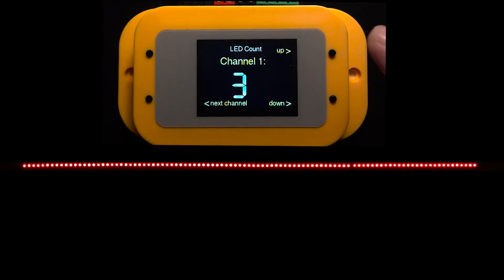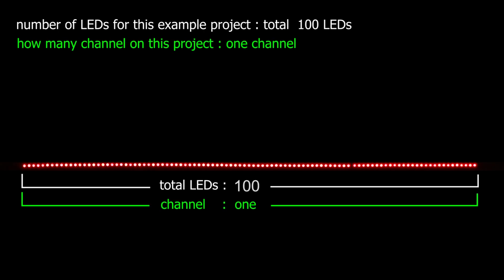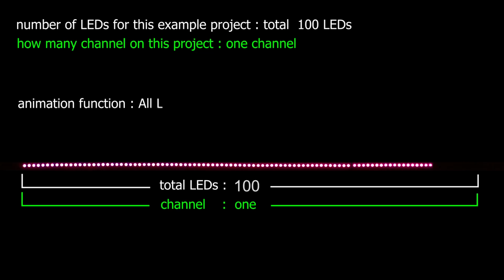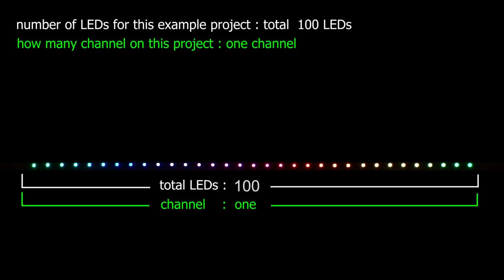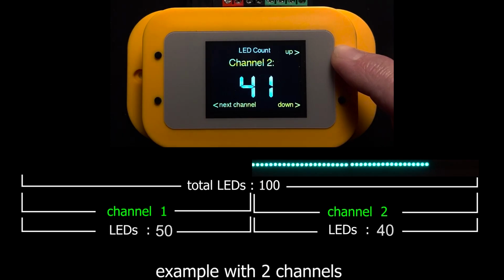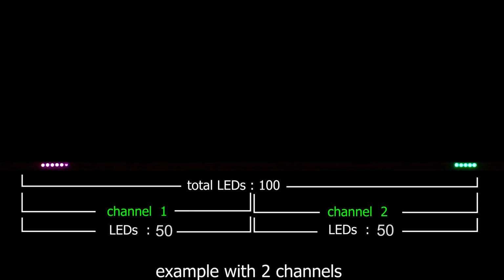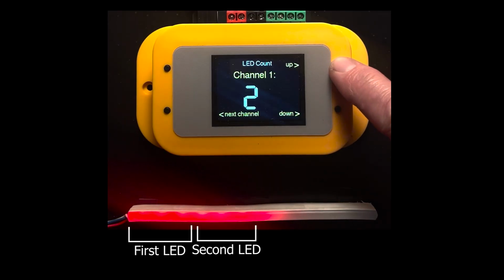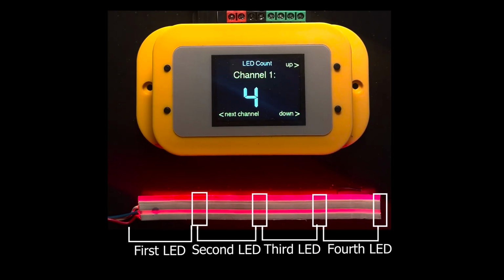what is channel?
Neon Animation you can build, DIY